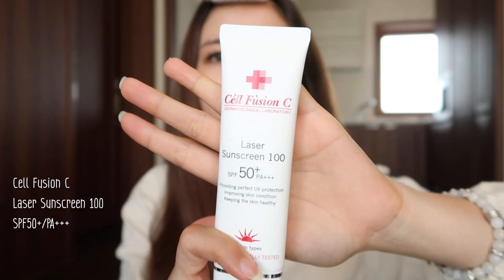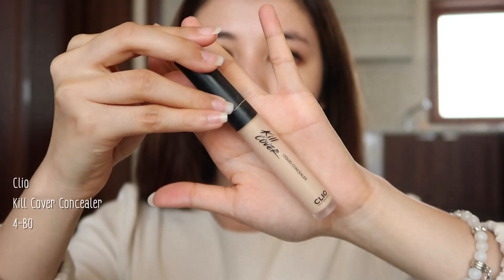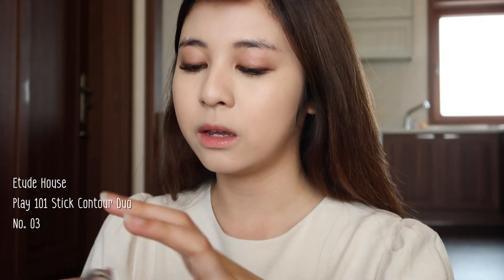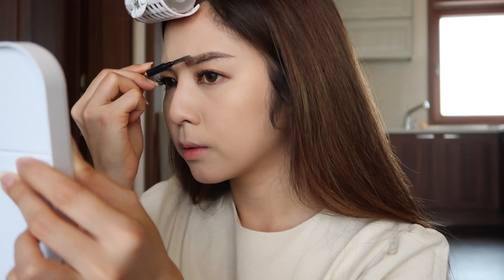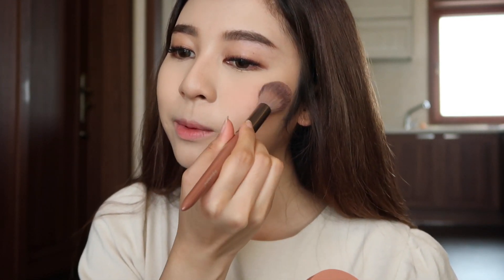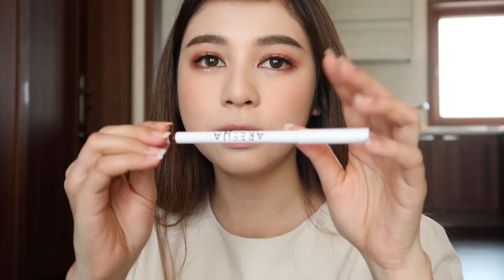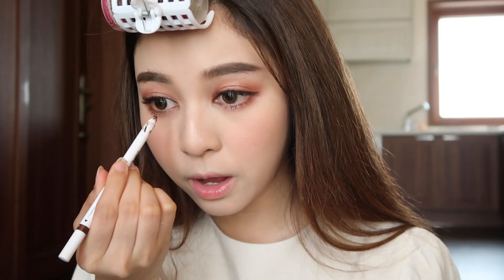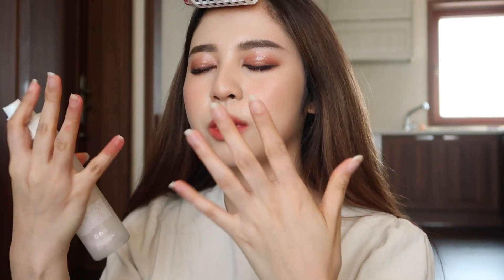🌸GRWM IN JEJU - แต่งหน้าใสๆสไตล์เกาหลีเที่ยวเกาะเชจู (eng ver.) 🌾| Babyjingko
Cell Fusion C
Laser Sunscreen 100
SPF50+/PA+++

JUNGSAEMMOOL
Skin Setting
Glowing Base

Clio
Kill Cover Concealer
4-BO

Borntree
Wedding Bouquet Pearl Cushion 50+/Pa+++
No. 02

Etude House
Play 101 Stick Contour Duo
No. 03

A'PIEU
4 Way Brush

BONY
Cover Powder Pack
01

Cosluxe
Slim Brow Pencil
Deep Brown

JUNGSAEMMOOL
Artist Contour Palette

DOLLY WINK
Koji Eyebrow Mascara
03 Cocoa

3CE
Mood Recipe Face Blush
Rose Beige

Clio
Pro Eye Pallete
01 Simply Pink

3CE
Eye Swtich
Dalsegno

Areeya
Super Fast Waterproof Eyeliner Pencil
Real Brown

LILYBYRED
AM9 to PM9 Survical Colorcara
Mocha Brown

LILYBYRED
Mood Liar Velvet Tint
06

INGA
Flat Liquid Lipstick
Coral Cocoa

3CE
Strobing Skin Palette

Superface
Glow Mist Make Up Fixing MIST